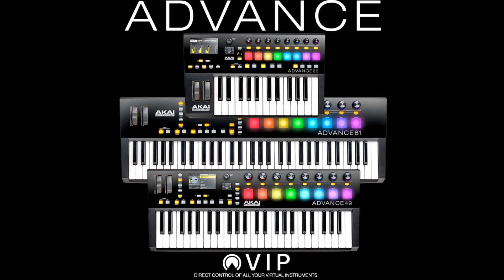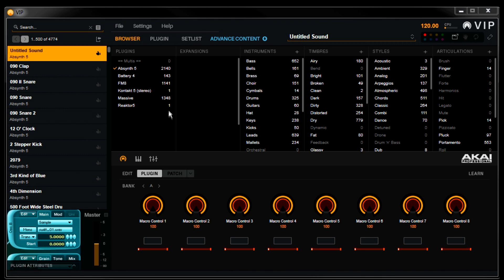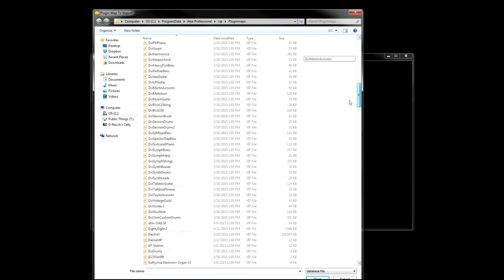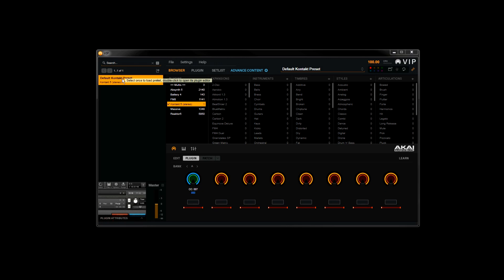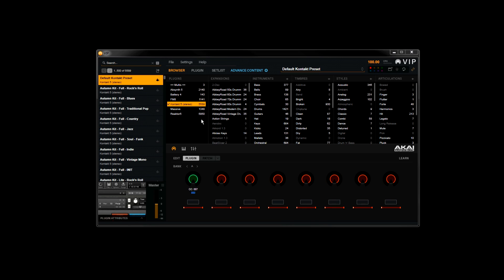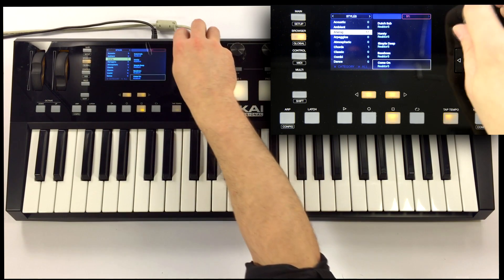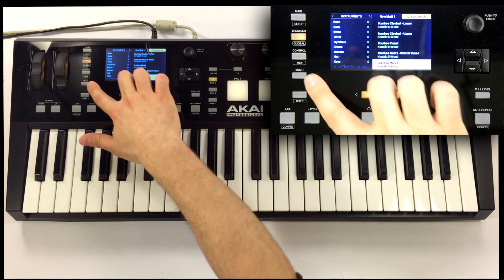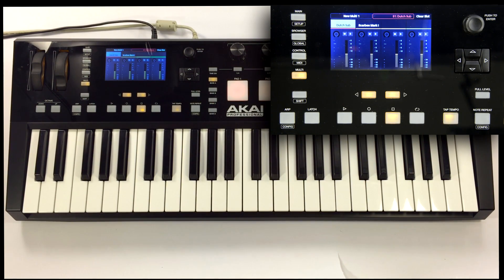Akai Pro Advance Keyboards - Using with Native Instruments Komplete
Akai Professional’s Advance Keyboards are like nothing else you've ever played. The Advance keyboard controllers give you unprecedented playability and unrestricted manipulation of any virtual instrument with our exclusive interactive, full-color display, complemented by performance-friendly hardware controls.  This video walks through all you need to know about using the Advance controller, VIP, and Native Instruments Komplete.

Video Links

Intro 0:01
Loading plugin maps for Kontakt and Reaktor 0:45
Finding and using Komplete presets from the Advance keyboard 3:55

Let us know any questions you have in the comments below, and we'll do our best to address them in our upcoming videos or articles!

You can find a number of additional articles and videos about the Akai Pro Advance Series controllers and the VIP software at the following link: